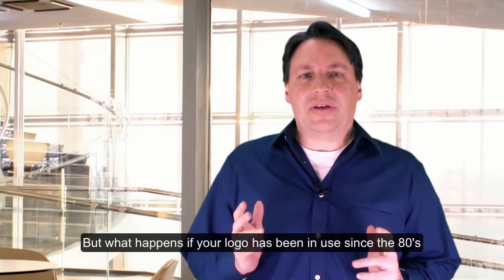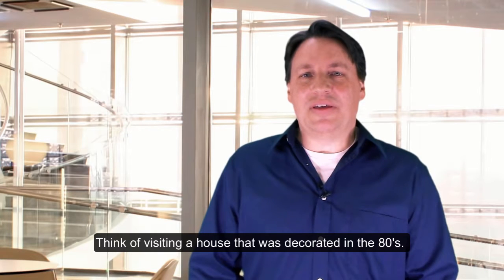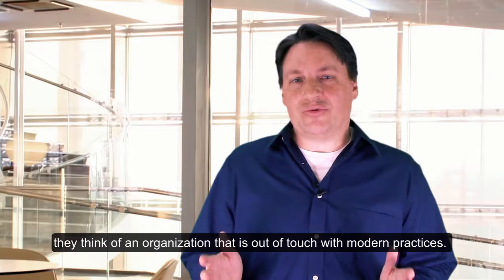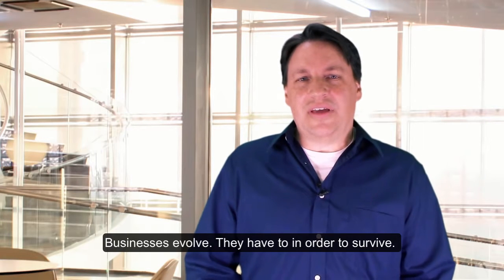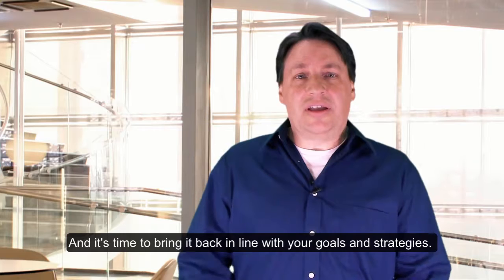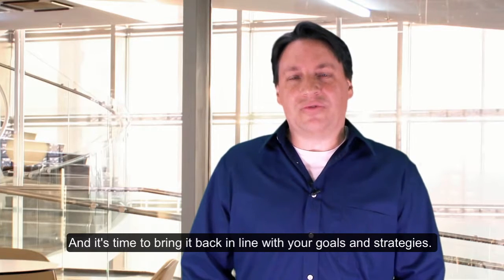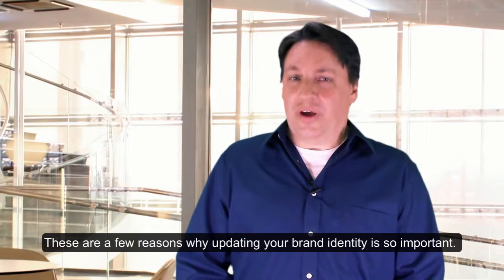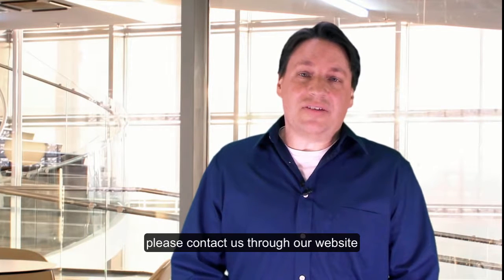Three Reasons to Update Your Brand Identity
Your brand positioning, identity and logo are significant tools in a successful branding strategy. In this video, Ingenuity Marketing Group design consultant Robert Wasiluk explains why an old logo hurts your brand and shares three reasons to update your brand identity.